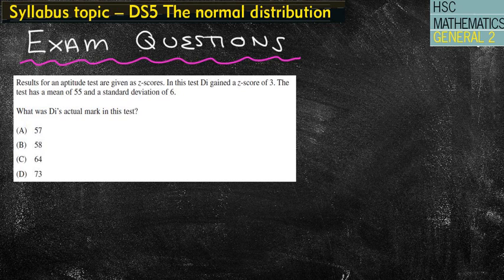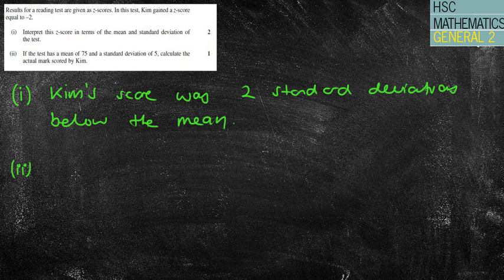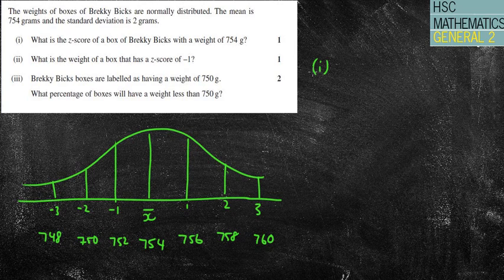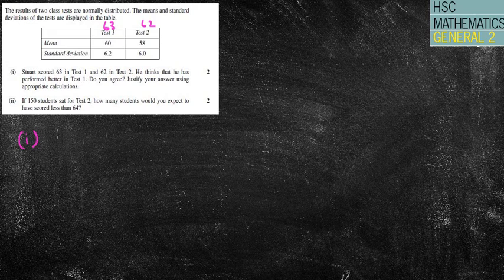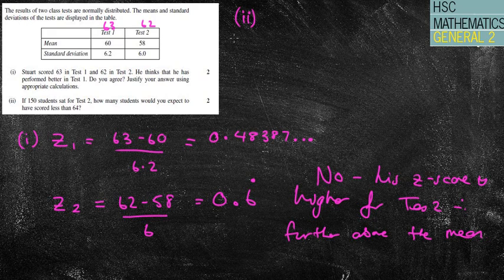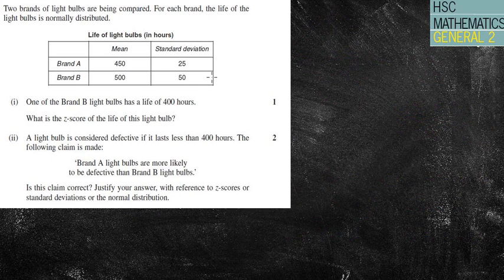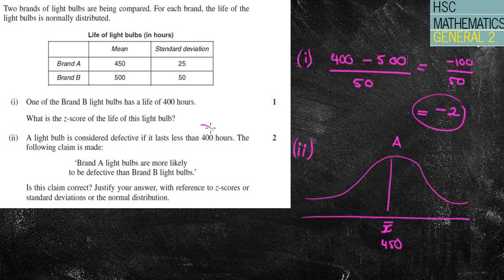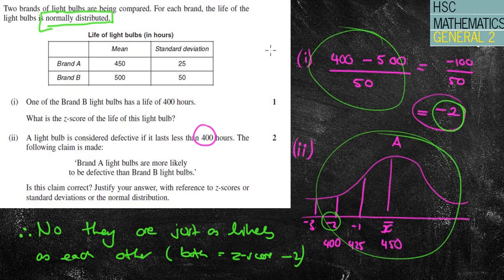The Normal Distribution EXAM QUESTIONS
5 HSC Past Questions on the Normal Distribution